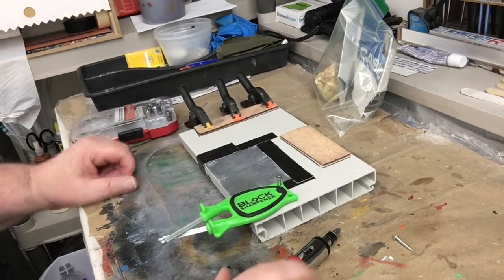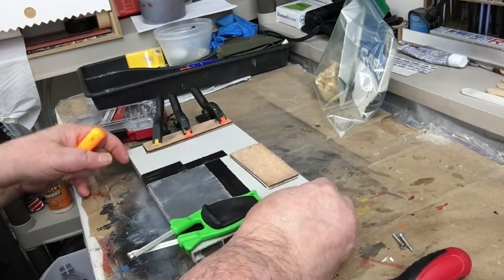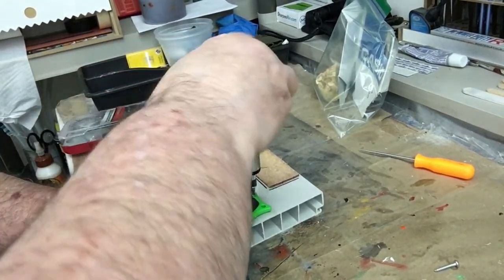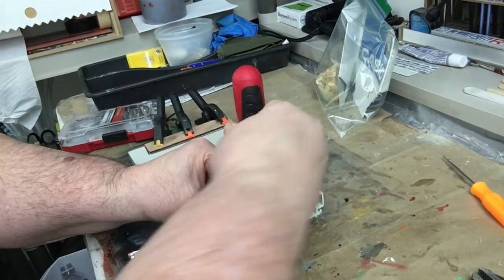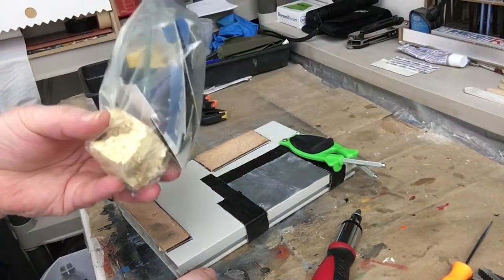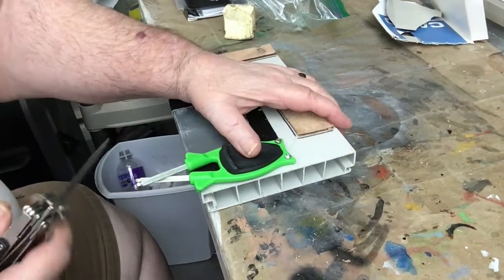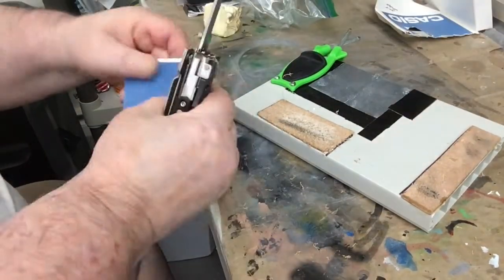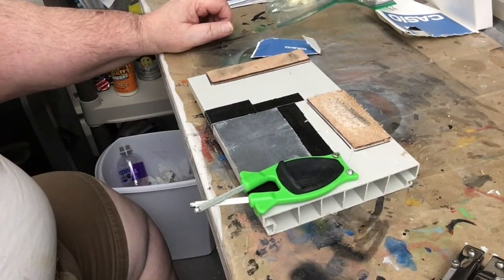Mounting the block knife sharpener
leather rough side up
block sharpener
1200 sand paper
board
screws
glue
 gorilla tape